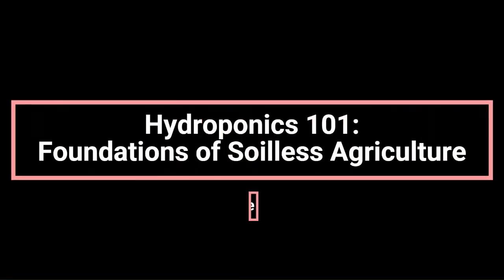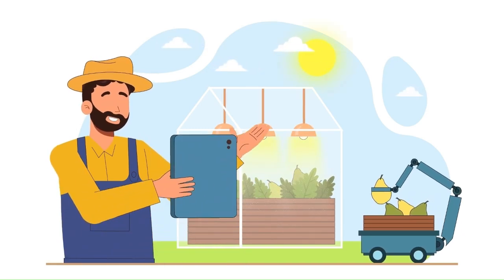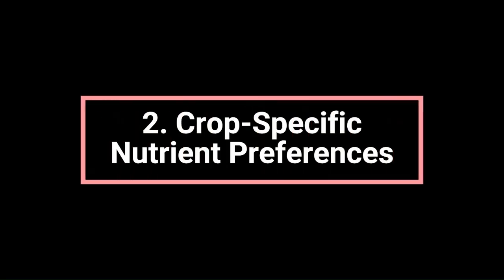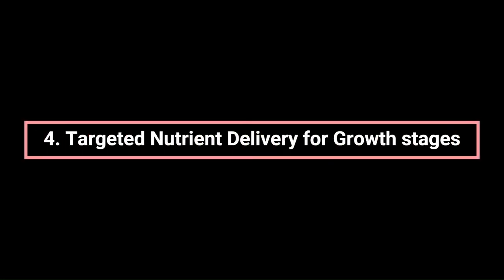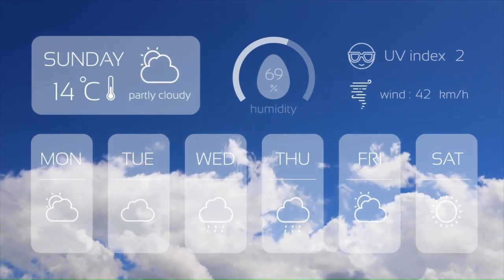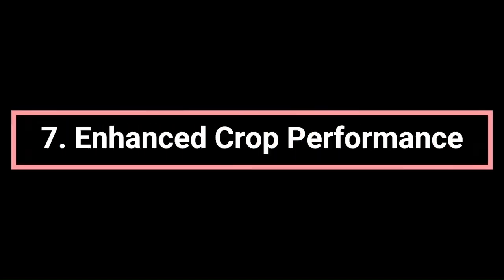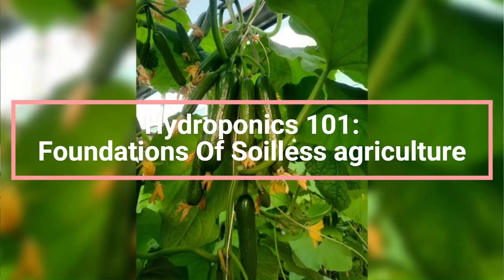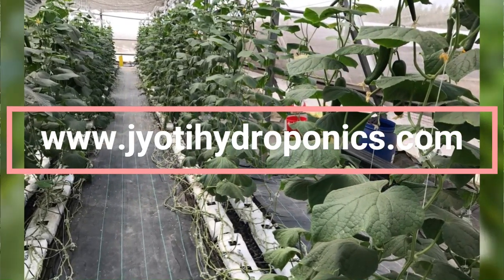Maximizing Plant Growth with Hydroponic Nutrients| Hydroponic course Beginner to advanced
🌱 Unlock the Secrets of Hydroponics Nutrients & Foliar Sprays! 🌱

Welcome to our comprehensive guide on Hydroponics Nutrients & Foliar Sprays! In this video, we delve into the essentials of hydroponic nutrition, explore the best practices for foliar spraying, and introduce you to our exclusive courses designed to take your hydroponic gardening to the next level. Whether you're a beginner or an experienced grower, our expert tips and insights will help you optimize plant health and boost yields.

👩‍🏫 What You'll Learn:

1. Introduction to Hydroponic Nutrients
2. Types of Nutrients and Their Importance
3. How to Mix and Apply Nutrients
4. Benefits of Foliar Spraying
5. Best Practices for Foliar Application
6. Common Mistakes to Avoid
7. Overview of Our Hydroponics Courses
🎓 Exclusive Courses:
Enroll in our specialized courses to gain in-depth knowledge and hands-on experience in hydroponic farming.

📢 Share Your Thoughts:
We love hearing from you! Drop your questions and comments below, and let us know what topics you'd like us to cover next.